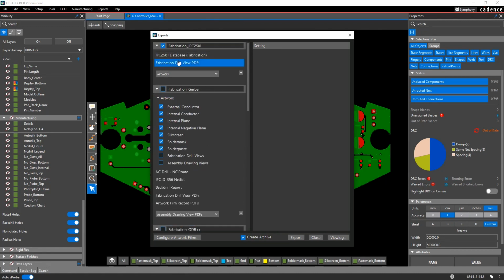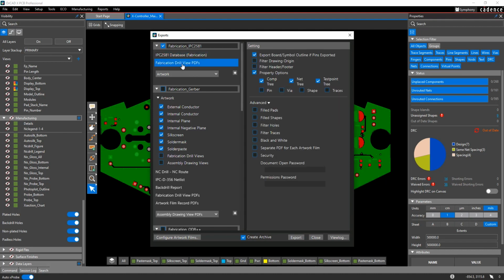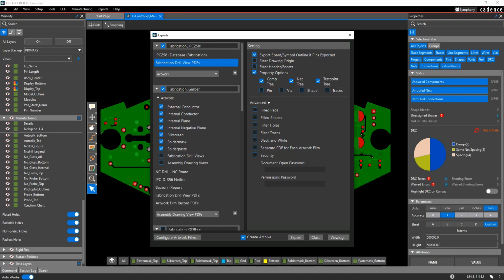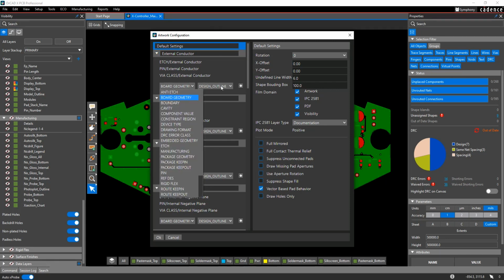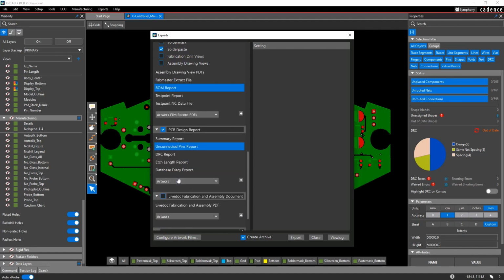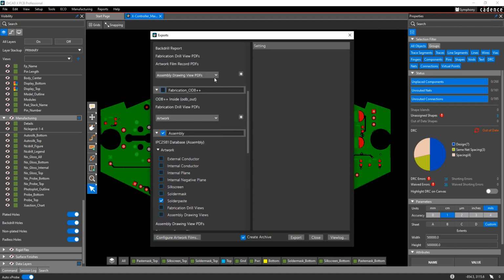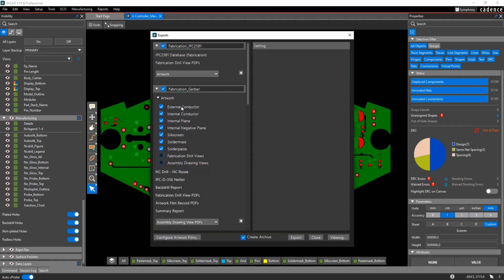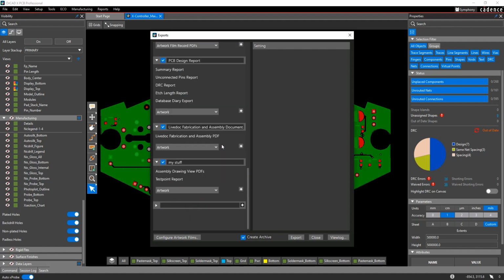How To Manage Manufacturing Outputs in OrCAD X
In this tutorial on OrCAD X, learn the essential steps of generating manufacturing outputs to ensure a smooth transition from design to production.